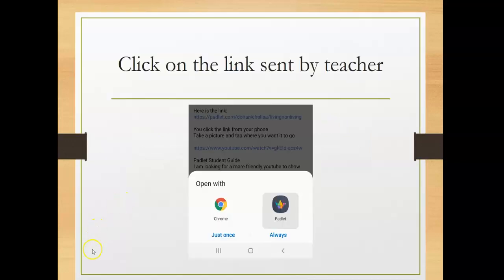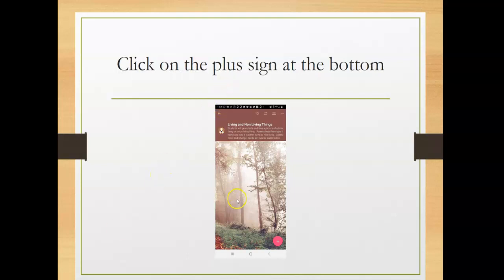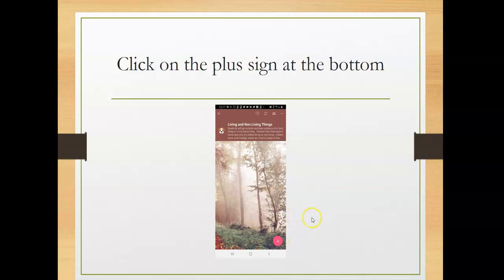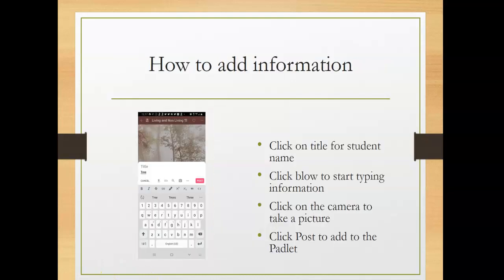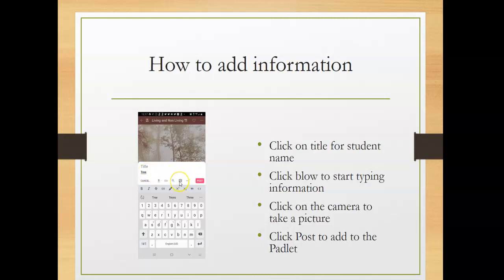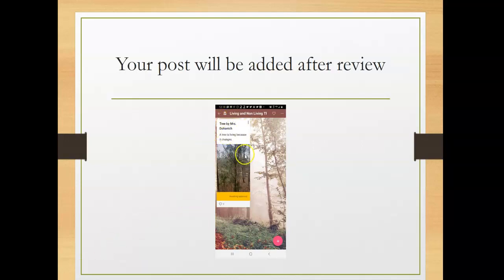How to use padlet for parents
This video is meant to help parents during school closings as we work to provide education at home.